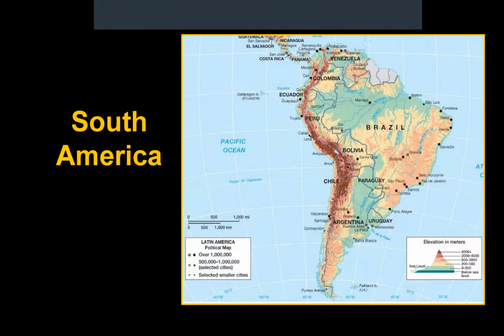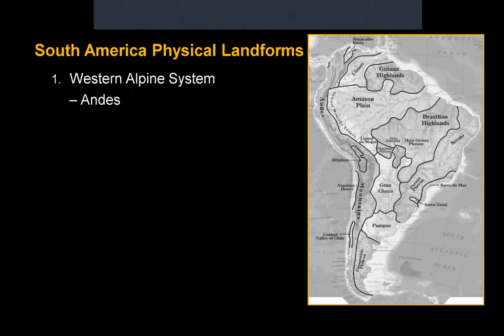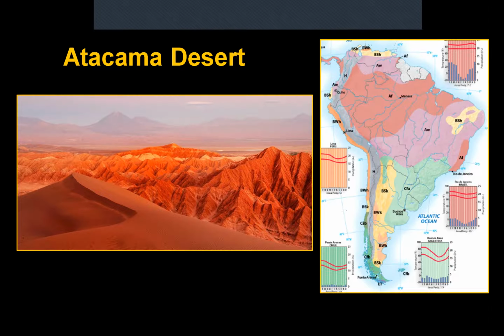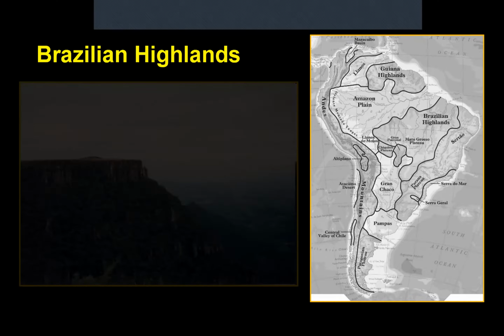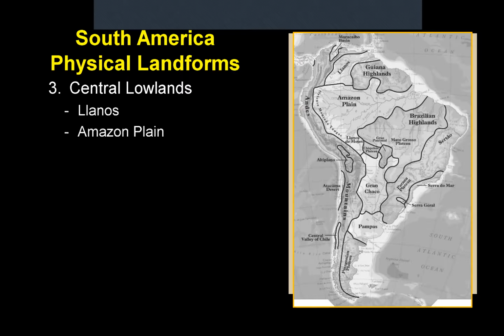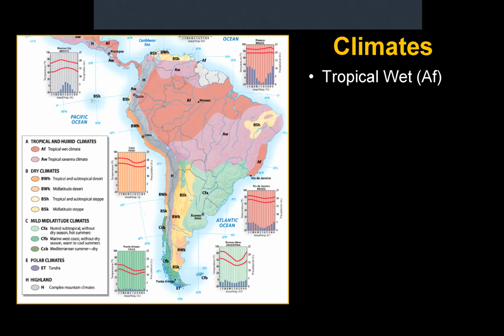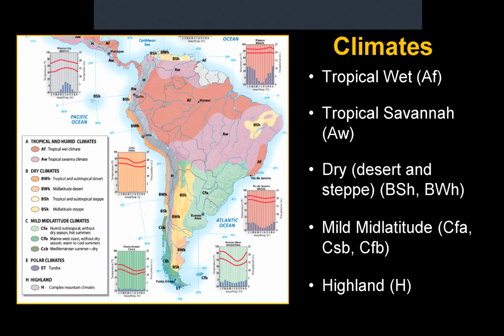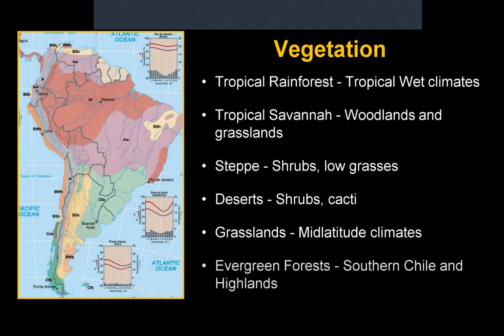GEOG 308 South America 1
First lecture on South American Physical Geography